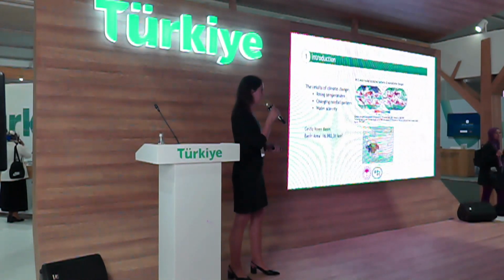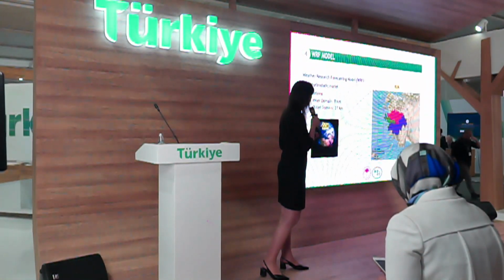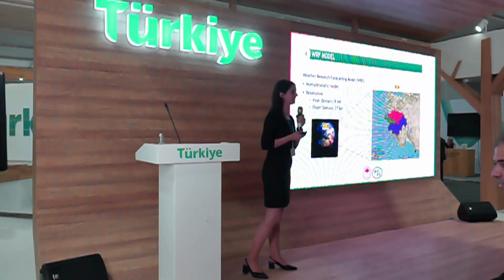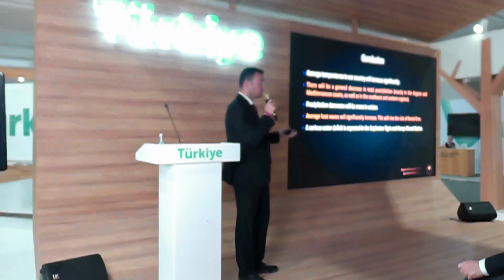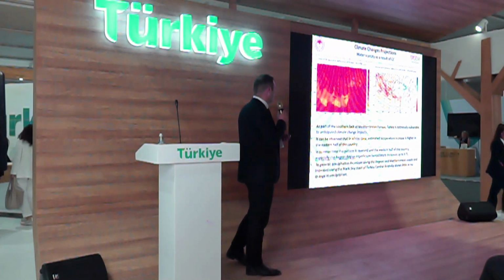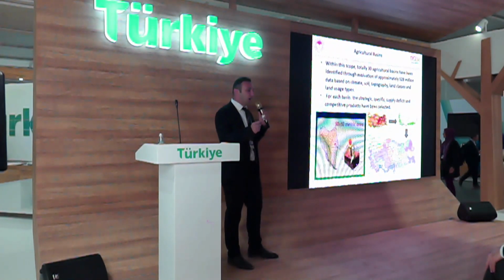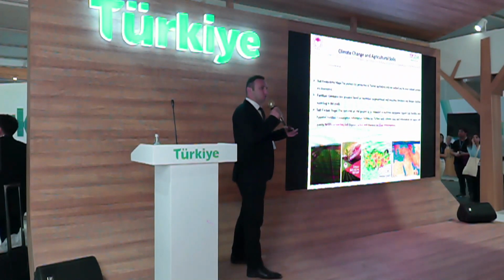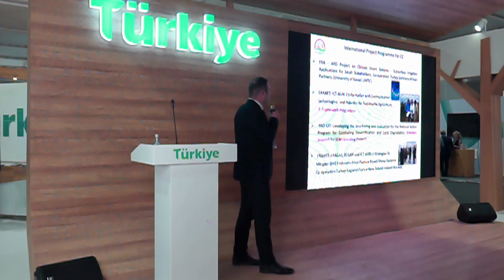7 Kasım 2022 2 seans